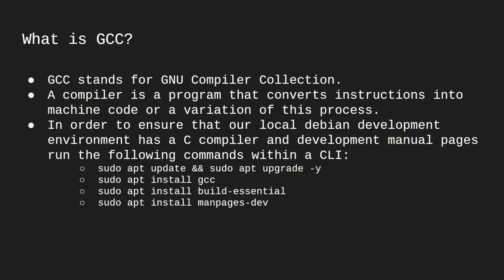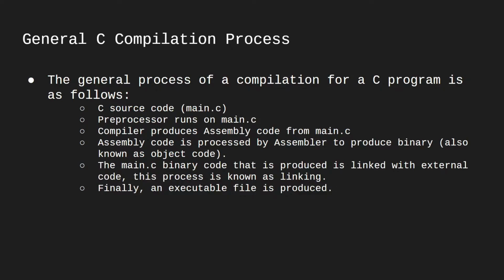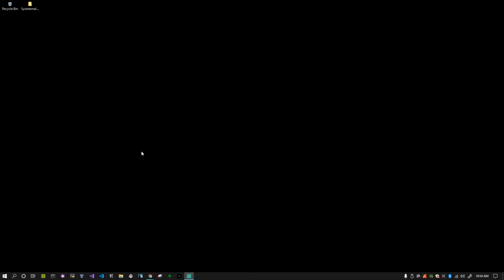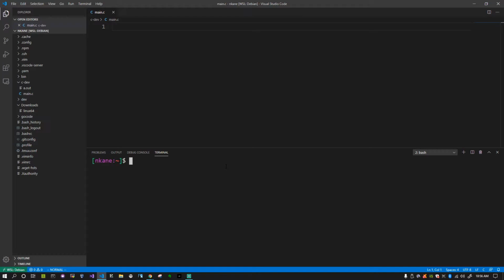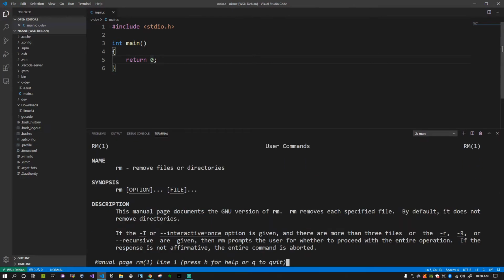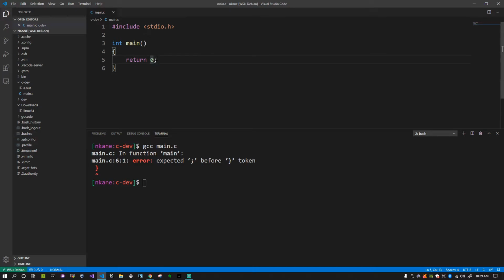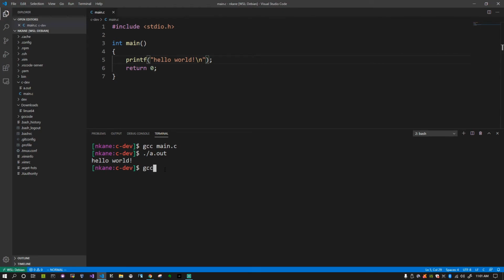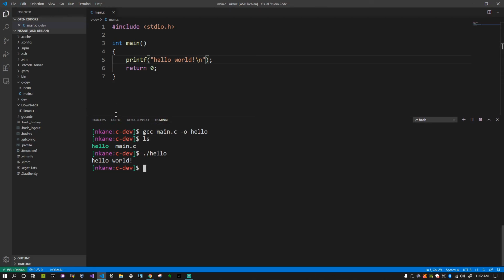C Programming - 2.2 Compiling with GCC